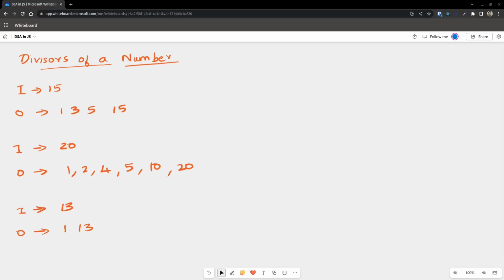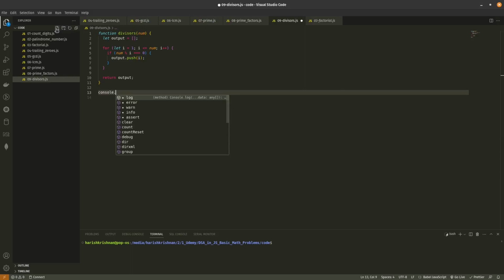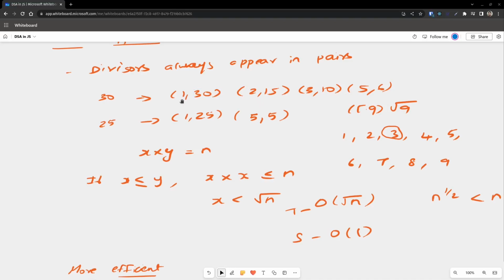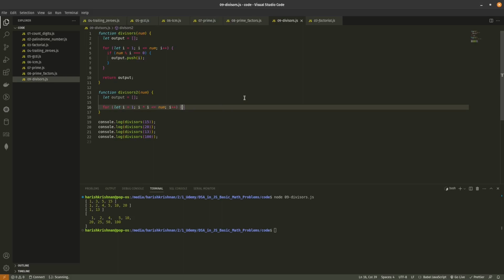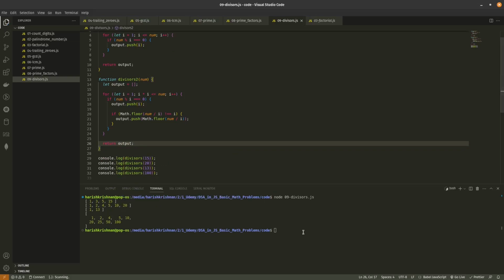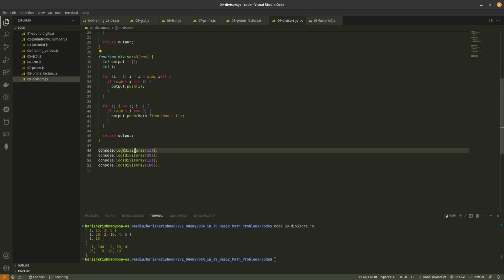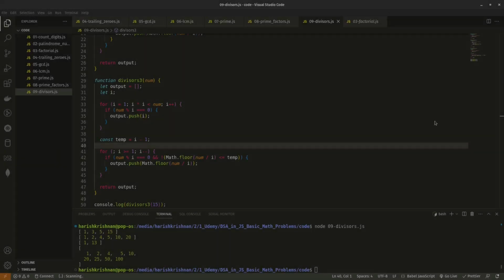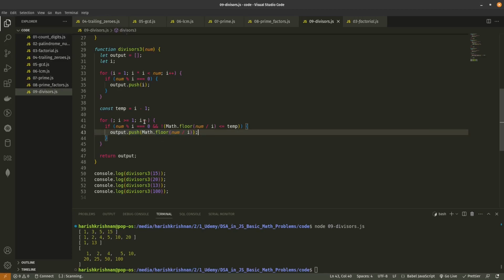#11 - Divisors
Divisors of a Number